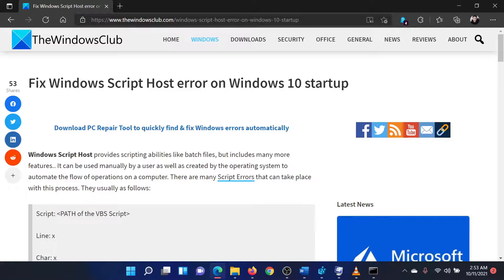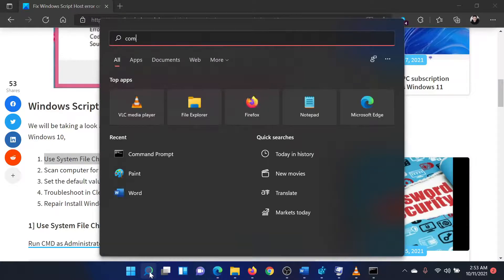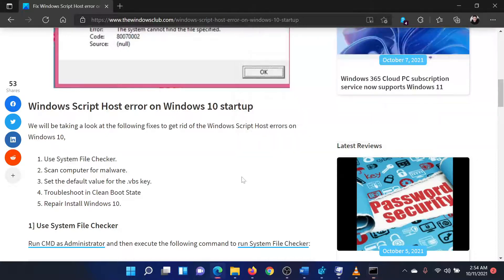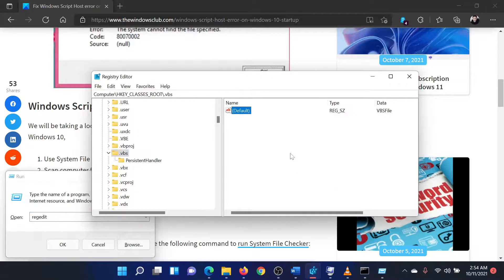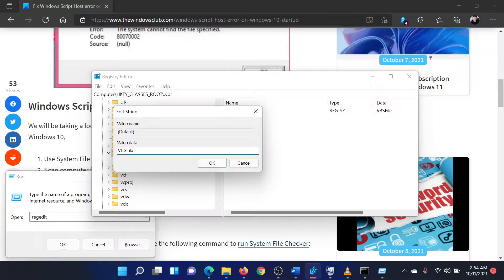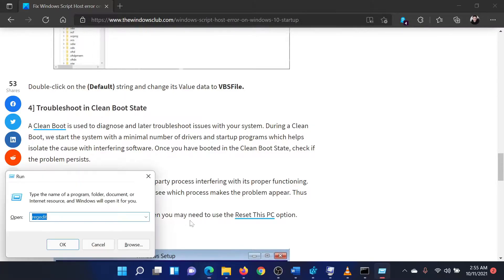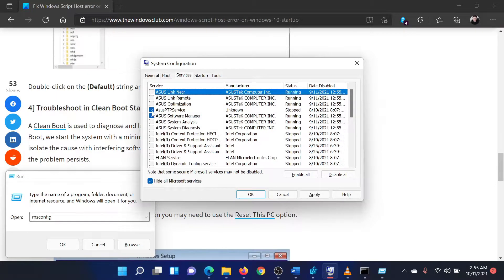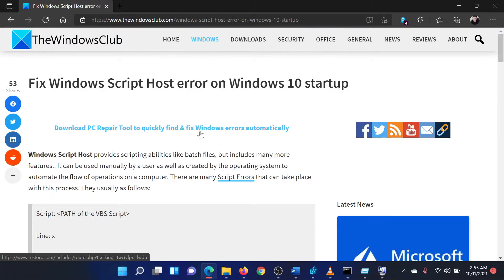Fix Windows Script Host error on Windows startup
Windows Script Host provides scripting abilities like batch files, but includes many more features.. It can be used manually by a user as well as created by the operating system to automate the flow of operations on a computer. There are many Script Errors that can take place with this process.

We will be taking a look at the following fixes to get rid of the Windows Script Host errors on Windows 10:

1] Use System File Checker

2] Scan computer for malware

3] Set the default value for the .vbs key

4] Troubleshoot in Clean Boot State

5] Repair Install Windows 10

Timecodes:
0:00 Intro
0:24 Run an SFC Scan
0:55 Registry Editor fix
1:49 Clean boot